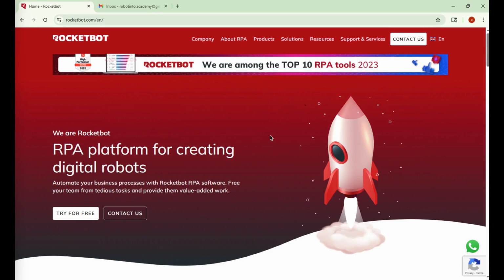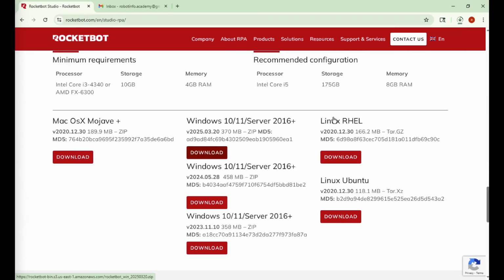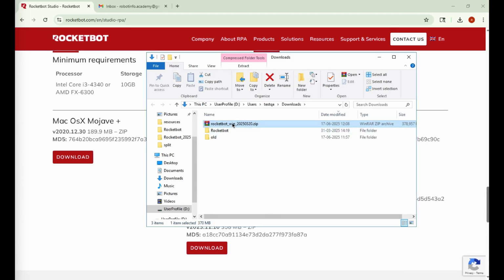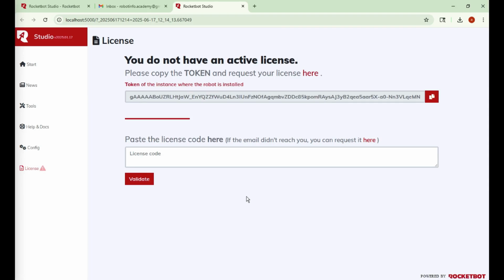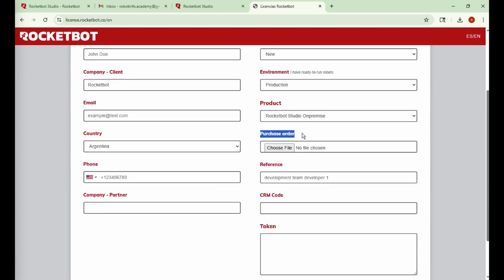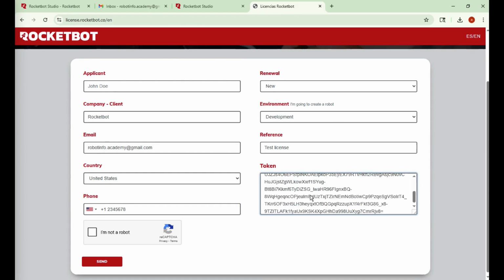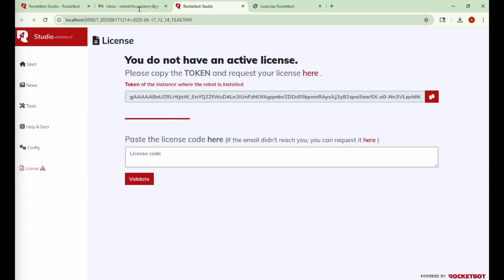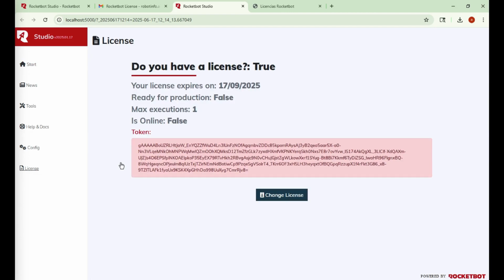2 Section 1 – Rocketbot Installation – Download and Installation on Windows 1